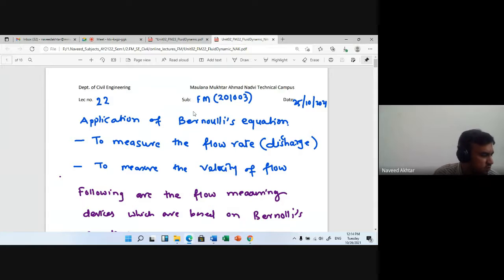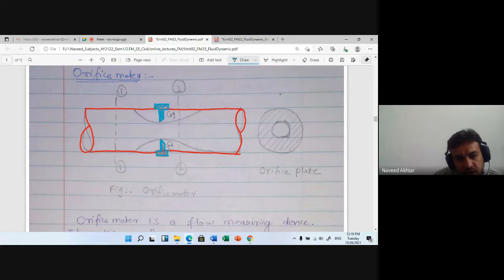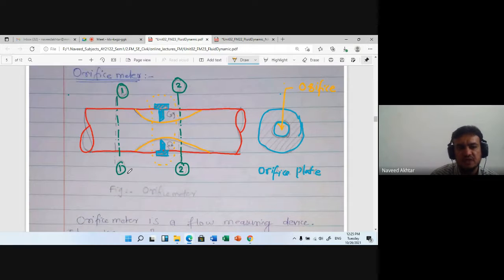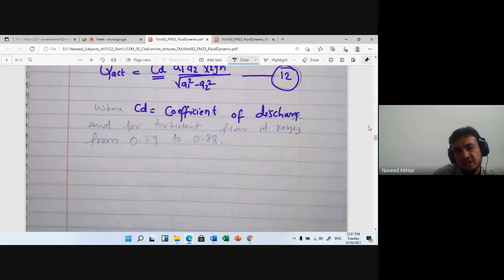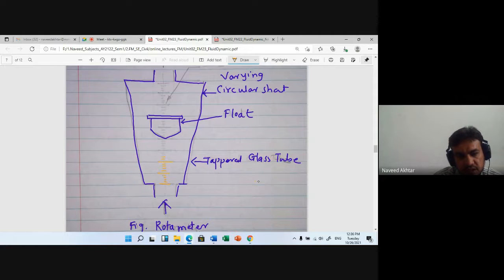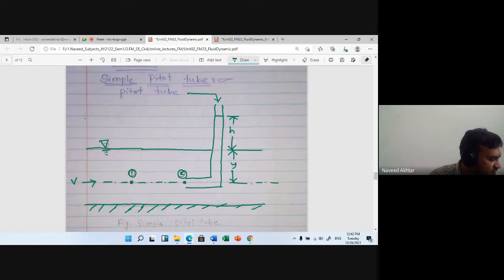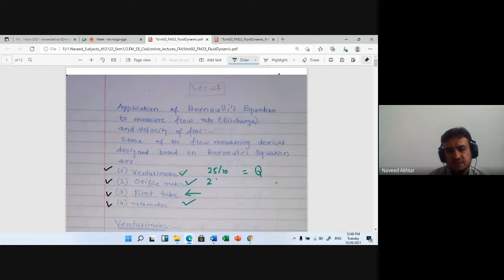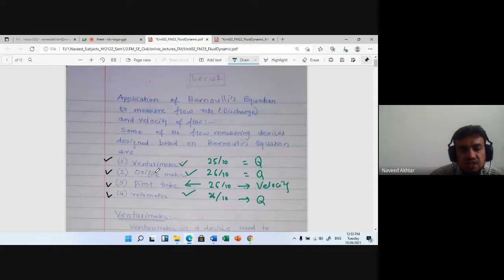FM 23 Applicationof Bernoulli’s eqn, flow measuring devices , Orifice meter, rota meter, pitot tube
Application of Bernoulli’s equation, flow measuring devices , Orifice meter, rotameter, pitot tube, Hint to solve problems